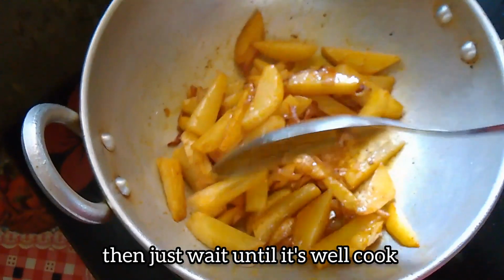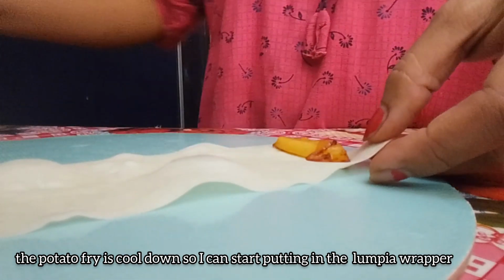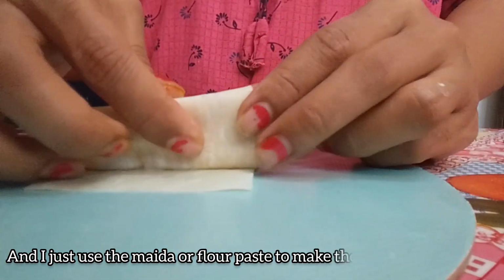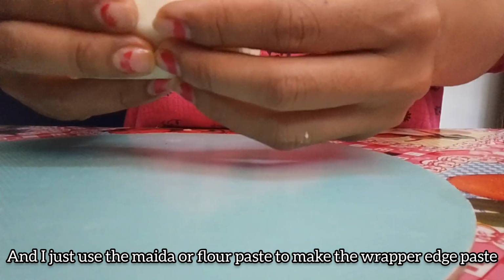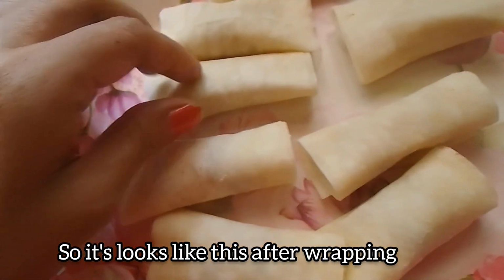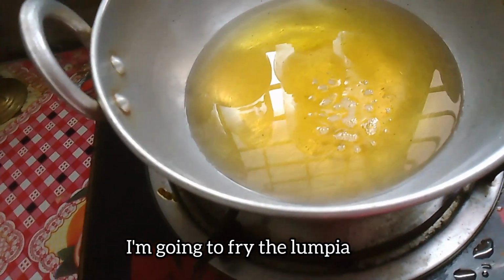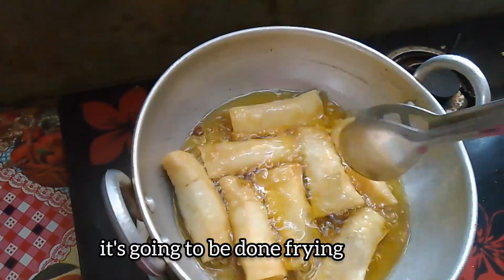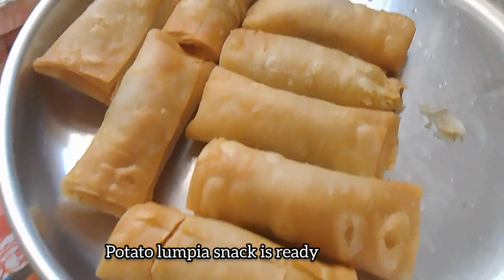let's make a simple snacks for today| A POTATO LUMPIA |Sidern Family Channel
hello guys
let's make simple snacks for today  ,it's a potato lumpia .